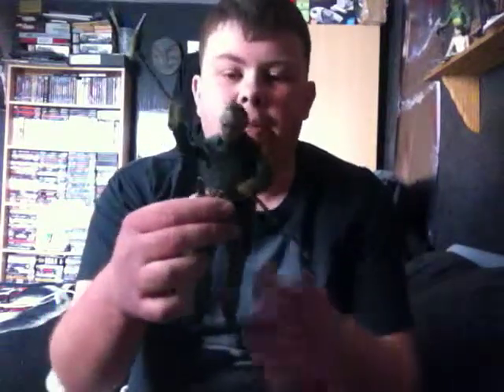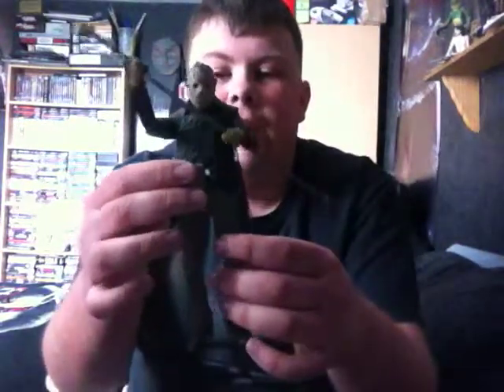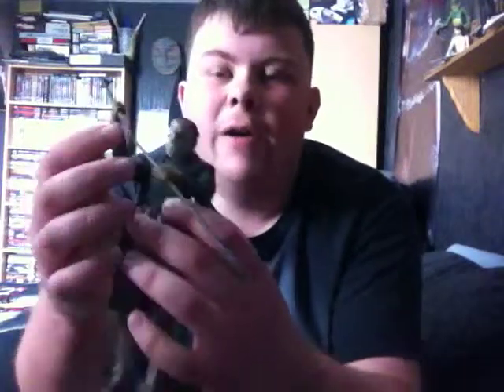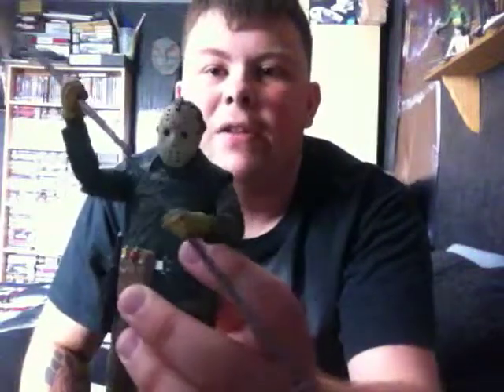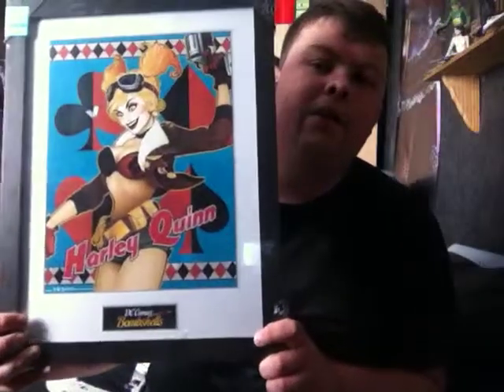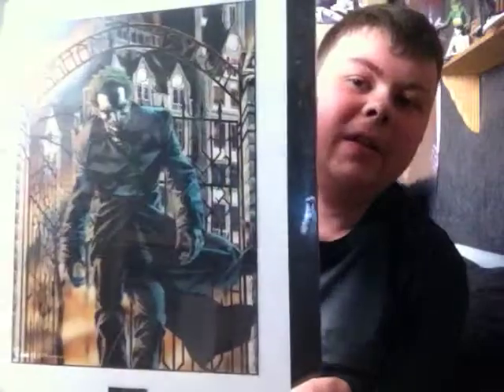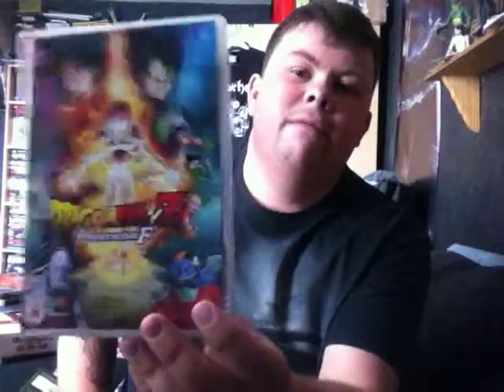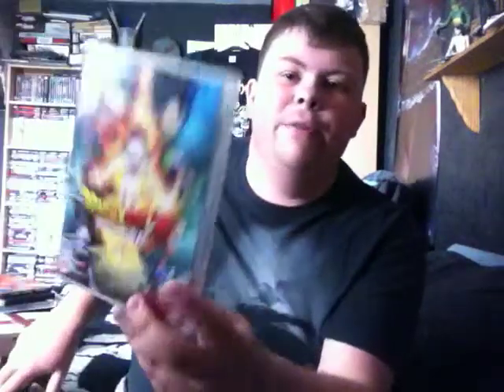DVD & Stuff Update 13/03/16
Here is my latest update, hope you all enjoy.